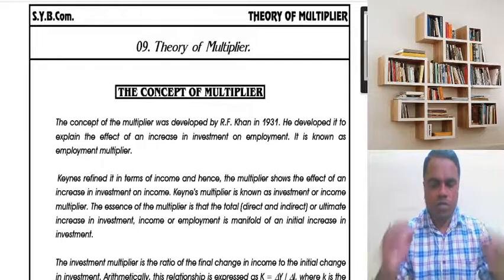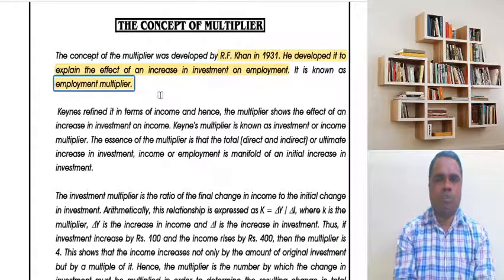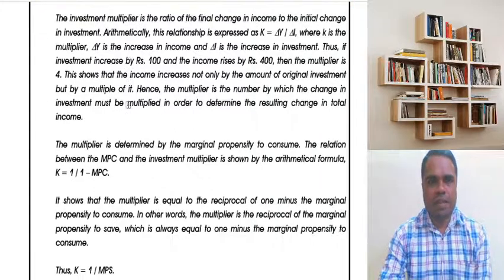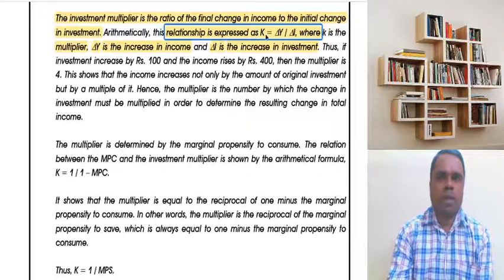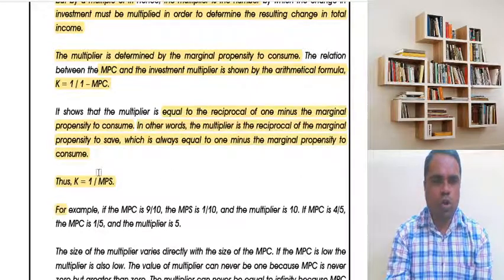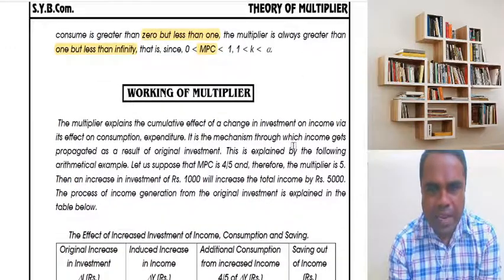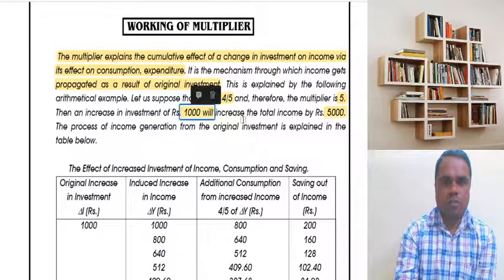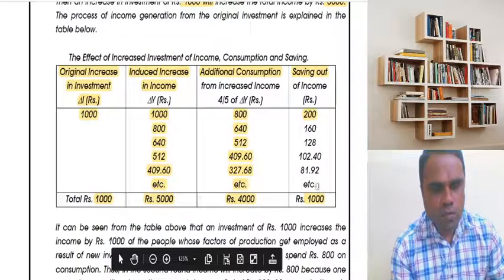SYBCOM ECO CH 9 LEC 1 THEORY OF MULTIPLIER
Introduction  by Menin Sir